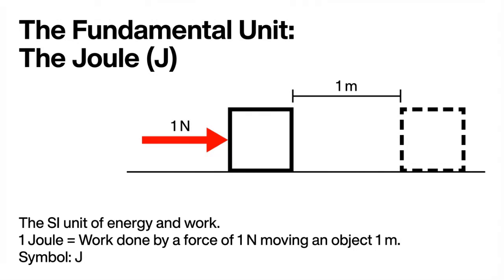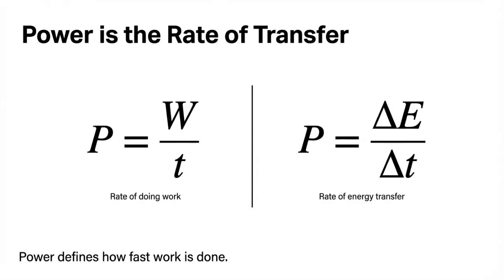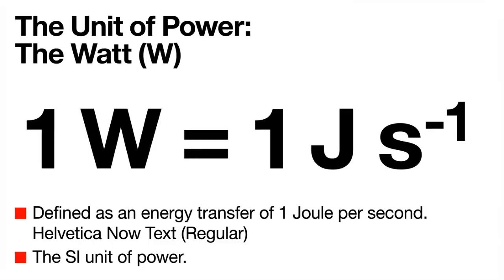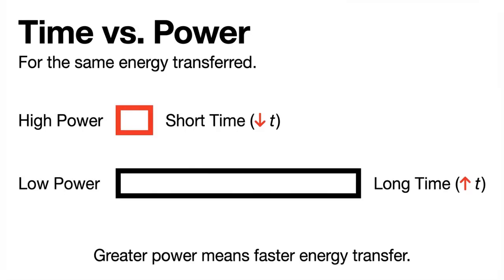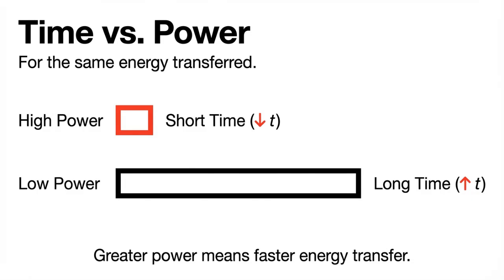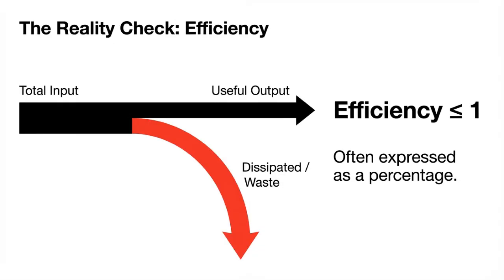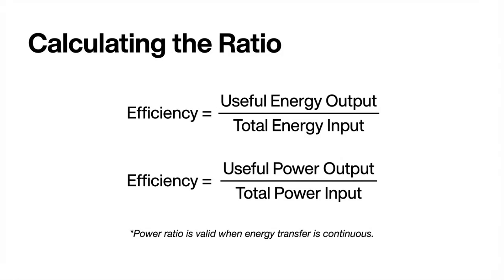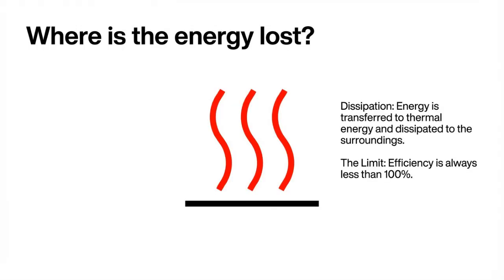Power and efficiency. Explained.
Learn about power and efficiency in physics in this clear lesson designed for SL and HL students. In this video, we explain how power describes the rate at which work is done or energy is transferred, and how efficiency measures how effectively energy is converted in physical systems.

Understanding power and efficiency is essential for solving physics problems involving energy transfer, machines, and real-world engineering systems.

In this lesson you will learn:

What power means in physics

The relationship between work, energy, and power

The formula for power and how to apply it in calculations

What efficiency means in energy systems

How to calculate efficiency in machines and physical processes

These ideas help explain the performance of many real systems such as engines, electrical devices, and mechanical machines.

A-Level Physics

High school mechanics courses

Introductory university physics

Suggested Hashtags